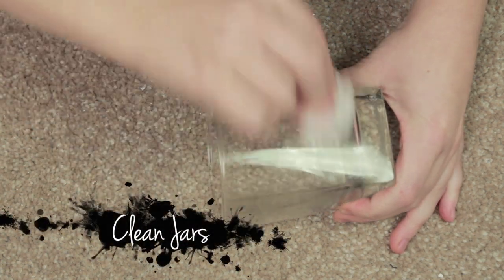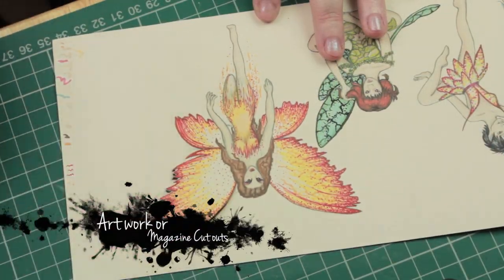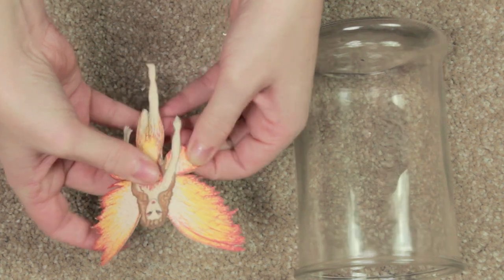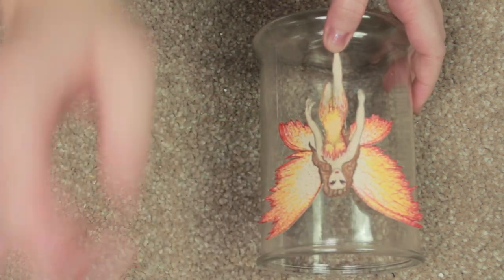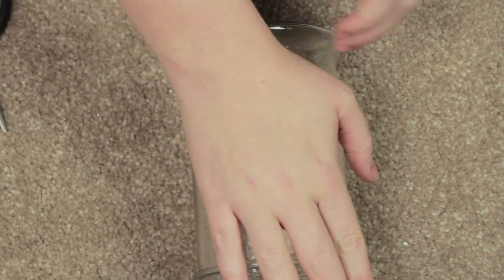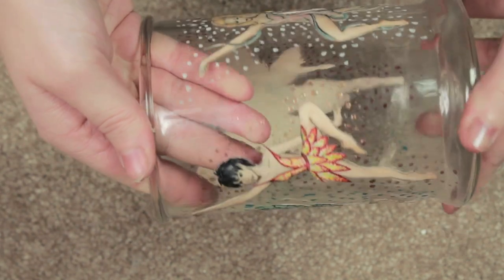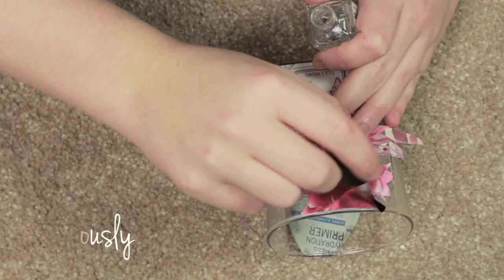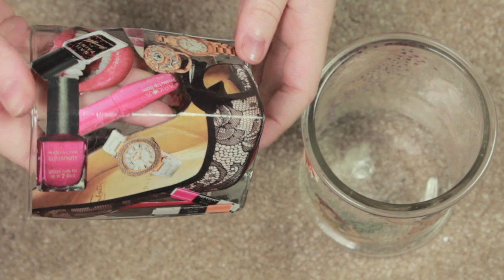DIY Brush Holder: Collage